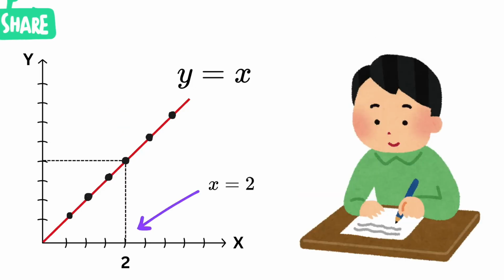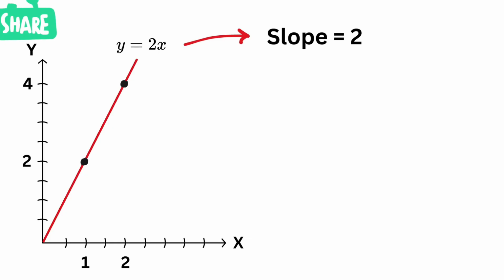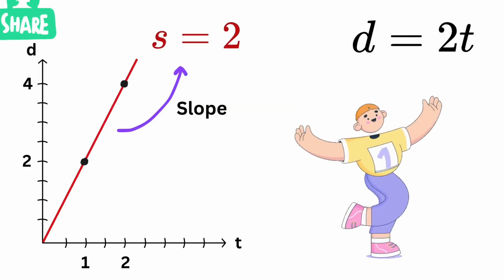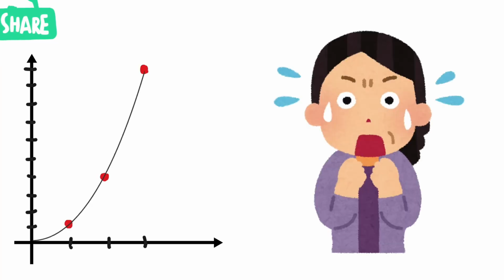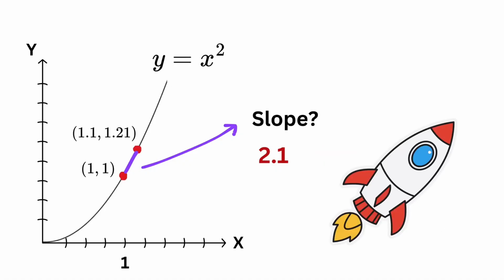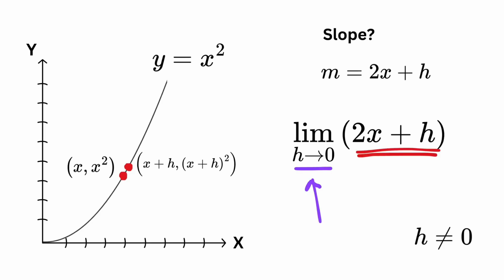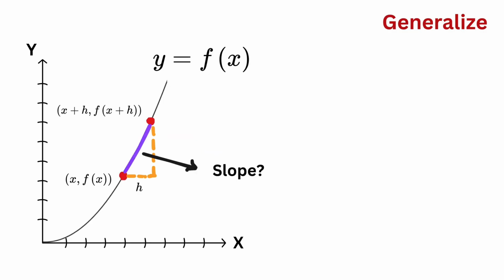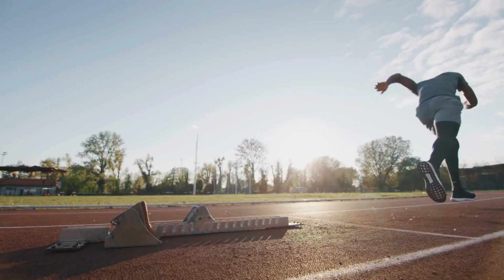Calculus is overrated - it is just basic math